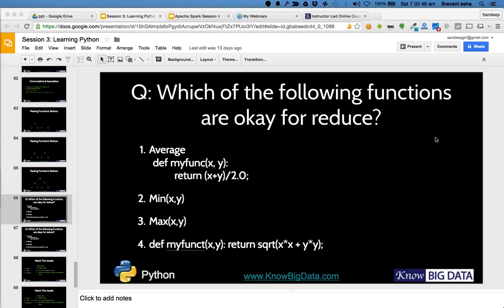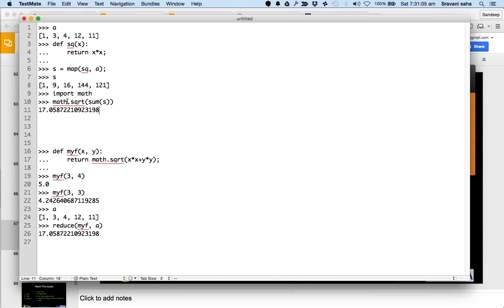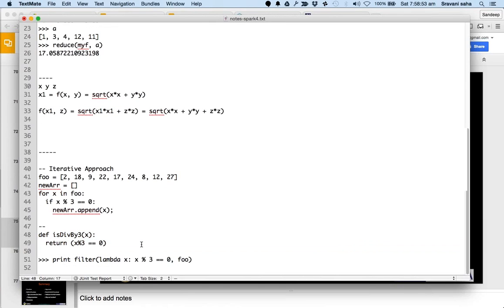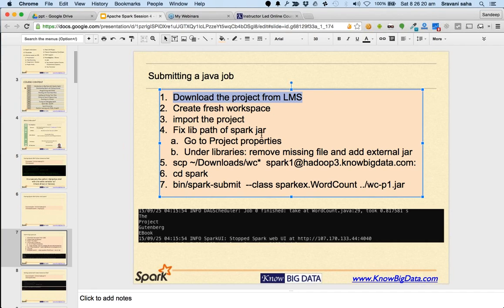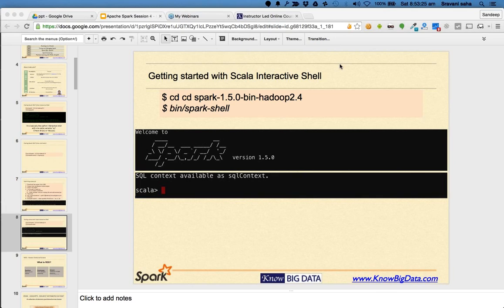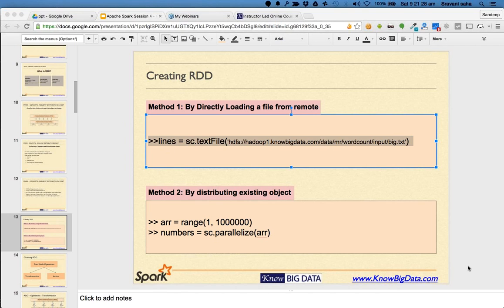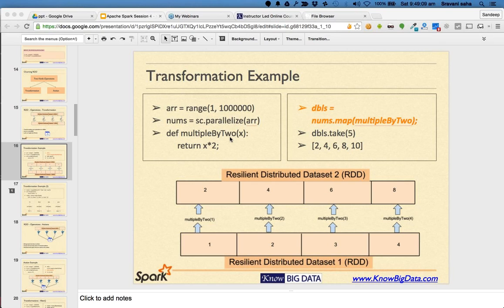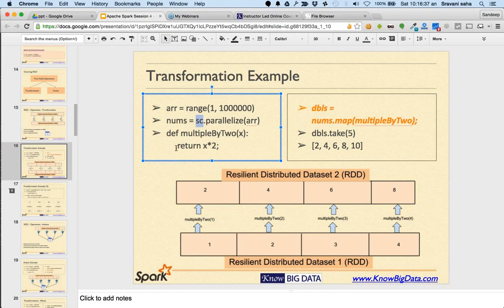Big Data With SPARK - Batch of 5 Sep [7_00 am IST] 26-09-15 6.59 am